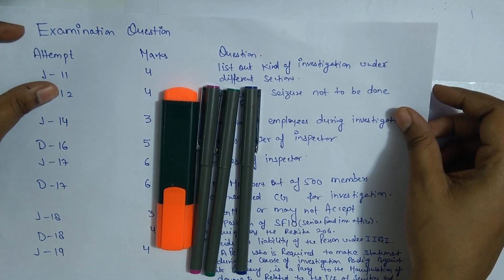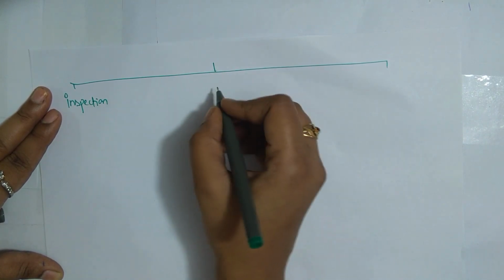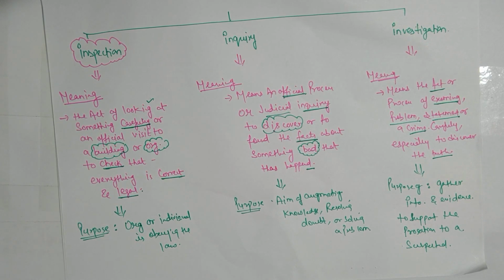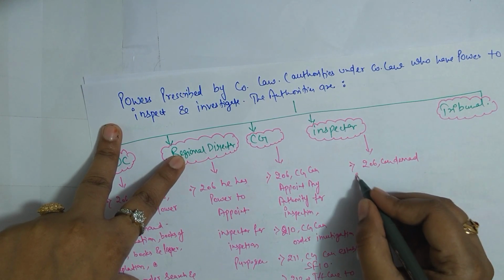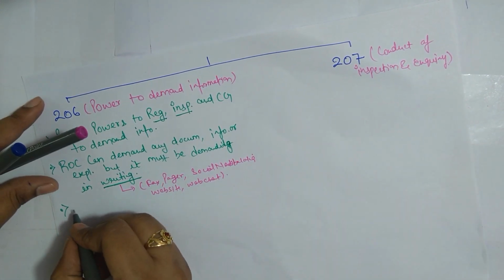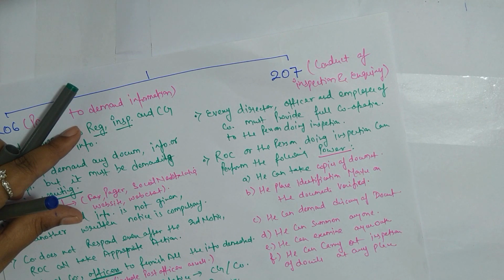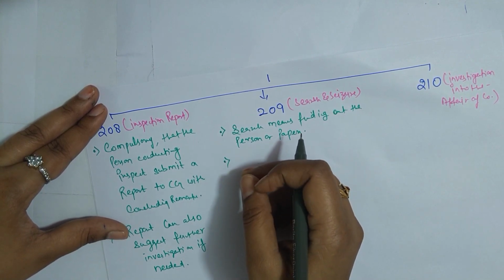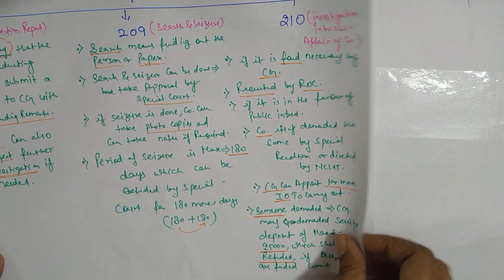CMA Final Law PART -1 ( inspection, inquiry & investigation ) companies Act 2013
CMA Final Law ( inspection, inquiry & investigation ) companies Act 2013